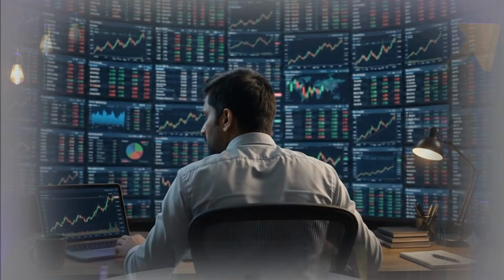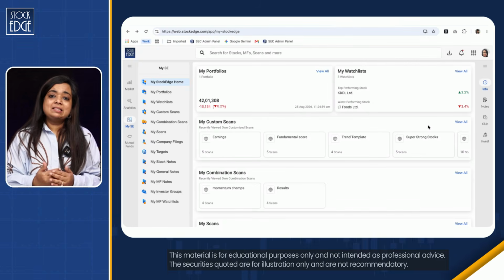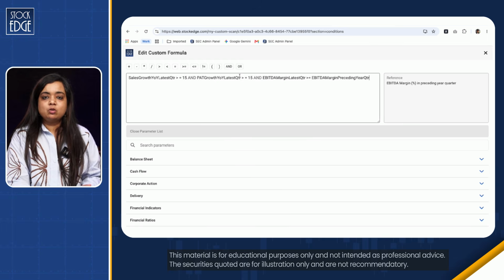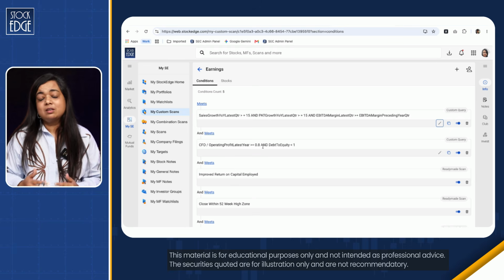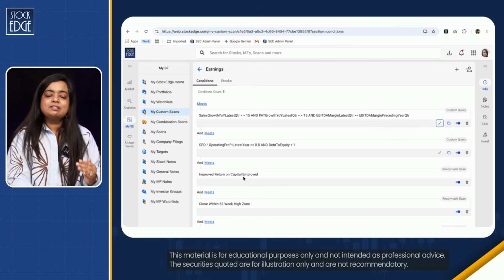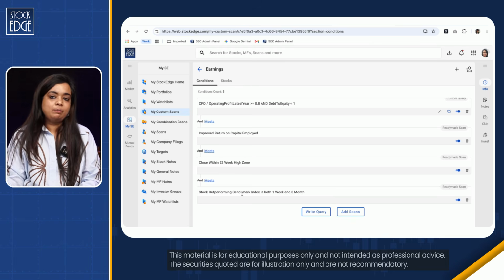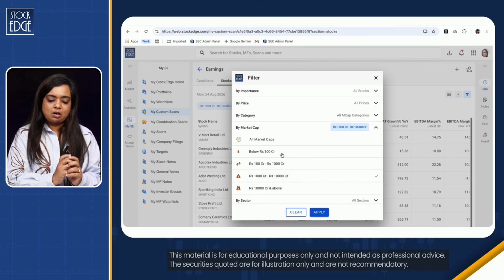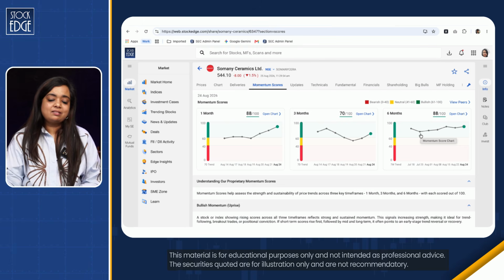How to Automate Stock Research using Custom Scans? | StockEdge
How to build your own stock screener and filter thousands of stocks down to a handful that actually match your style. 🚀 In this video, Shuchi breaks down a step-by-step framework for using StockEdge's Custom Scan feature to combine fundamental strength, cash flow quality, and price momentum into one repeatable process.

📊 What you'll learn:

Set your growth filters — Sales growth & PAT growth (over 15% YoY) together, so revenue increases are backed by real profit growth
Check margin & cash quality — EBITDA margin expansion and cash flow from operations vs operating profit to confirm profits are real, not just accounting numbers
Filter for financial strength — Debt-to-equity below 1 and improving Return on Capital Employed (ROCE) to find efficient, low-leverage businesses
Confirm with price action — 52-week high proximity and relative performance vs the benchmark index, plus market cap filters (₹1,000–10,000 cr) to target mid & small caps
Time it with momentum — 1-month, 3-month & 6-month Momentum Scores plus the overall Fundamental Score to shortlist stocks for deeper research

🎯 The takeaway: Combine fundamental quality + cash flow strength + price momentum to filter out the noise and build a repeatable process for finding better opportunities — instead of chasing random stock tips.

Our SEBI Registration:
Name - StockEdge Fintech Private Limited

⏱️ Chapters
00:00 – Intro – Why screening thousands of stocks is hard
00:54 – Setting up fundamental filters (sales, PAT, margin, debt, ROCE)
04:56 – Confirming price action & market cap filters
07:29 – Case study: momentum & fundamental score of a shortlisted stock
09:03 – Why custom scans beat chasing stock tips